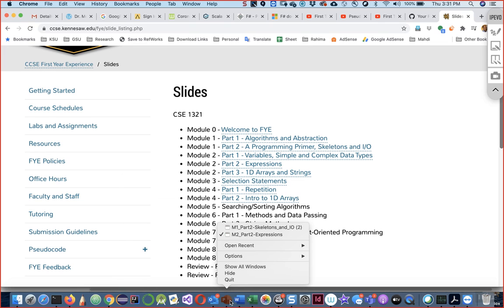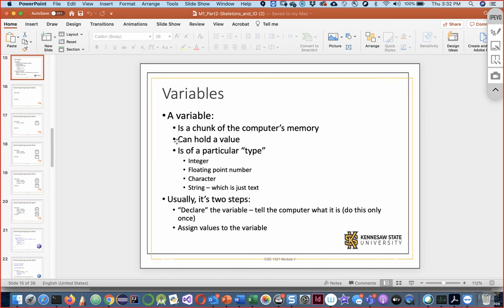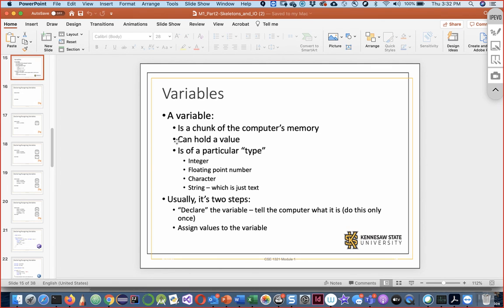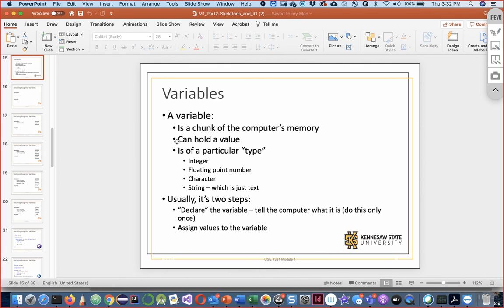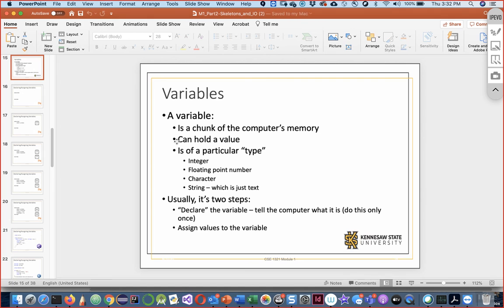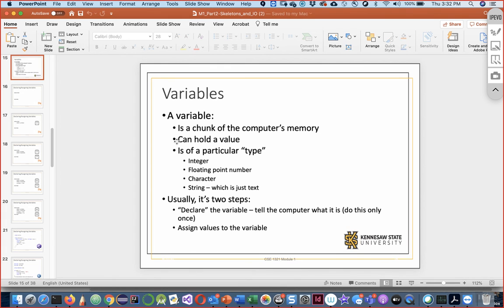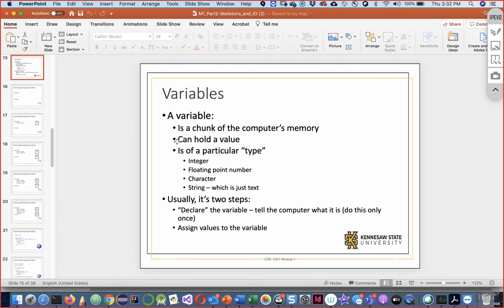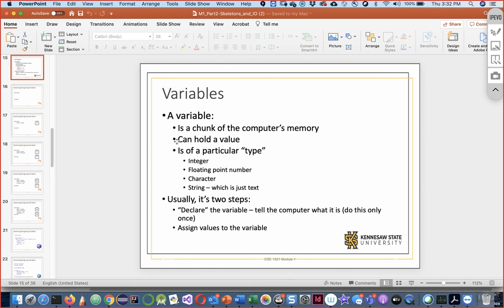L04CSE1321 Section 05 Operators, Operands and Expression